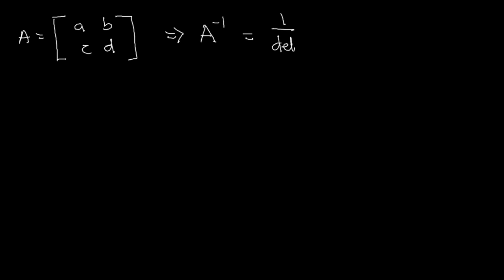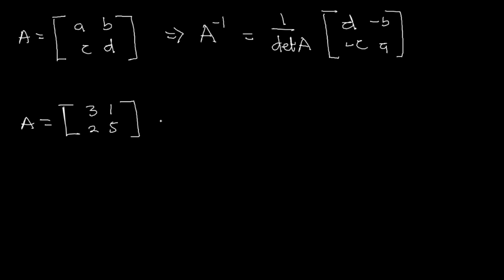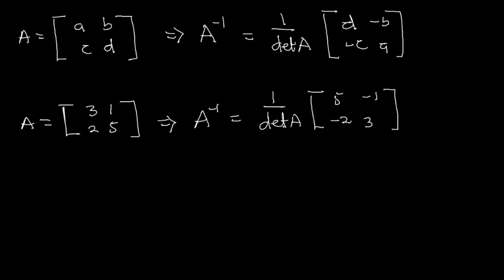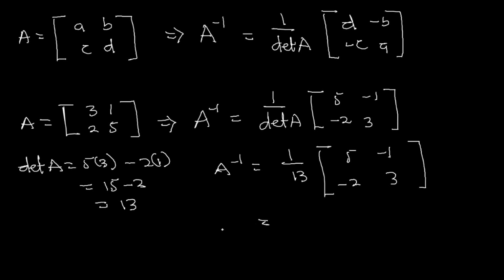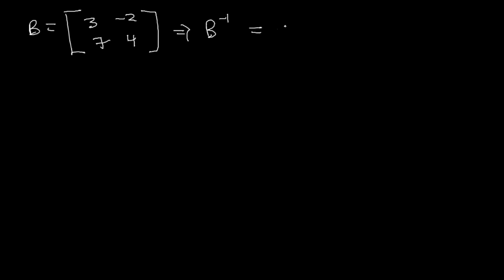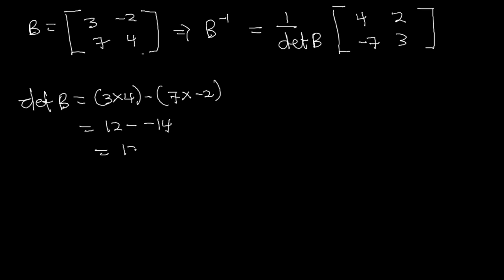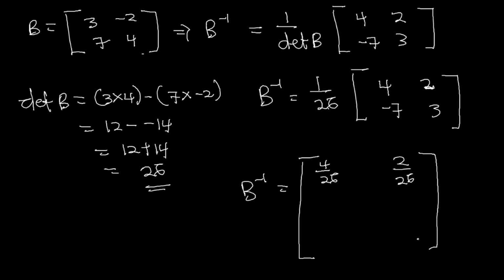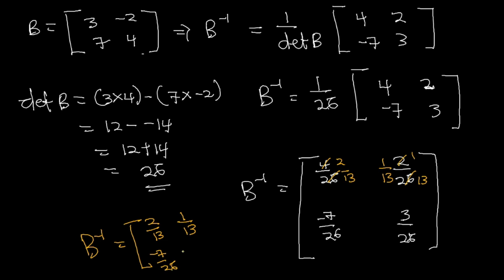Inverse of a (2×2) matrix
In this video, we introduce students to how to find the inverse of a (2x2) matrix

Use the link below to check out our full  playlist on matrices

We love you guys
From Team;
MyScience Tutorials